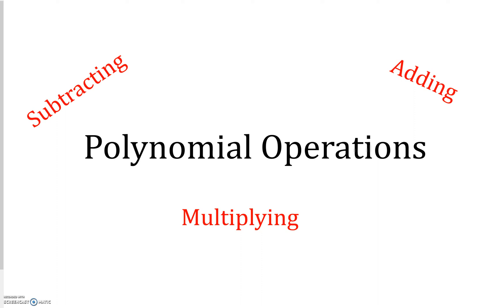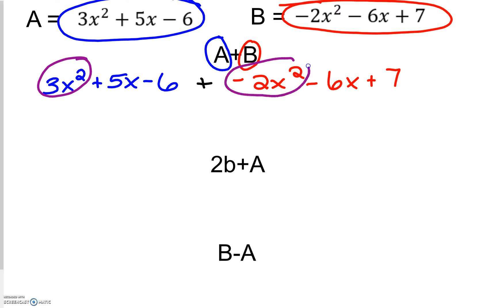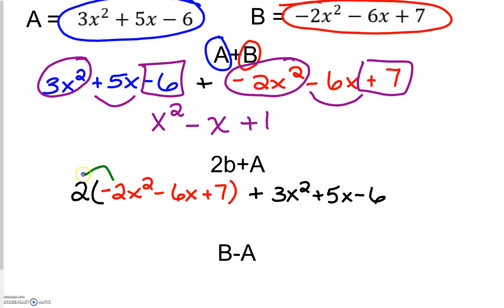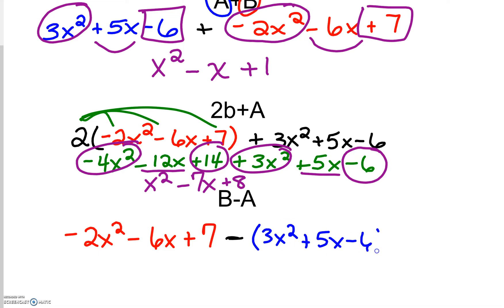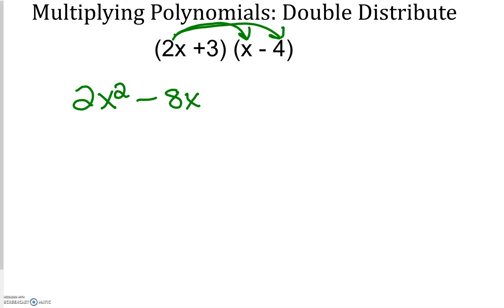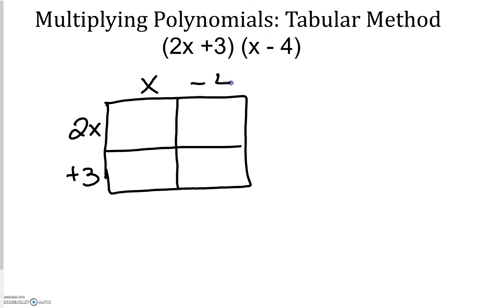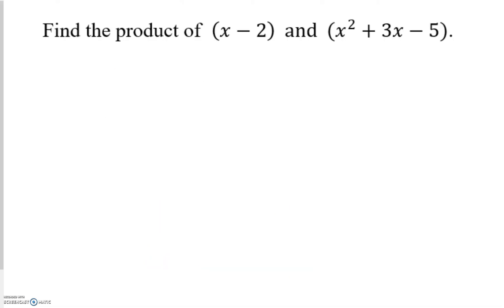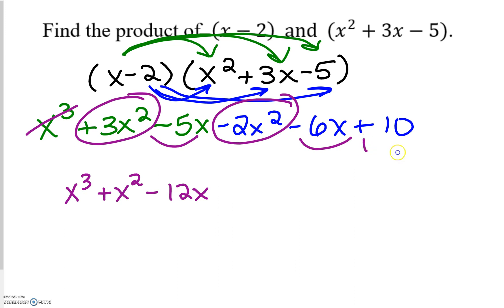Adding, Subtracting, and Multiplying Polynomials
Polynomial Operations: Adding, Subtracting, and Multiplying.